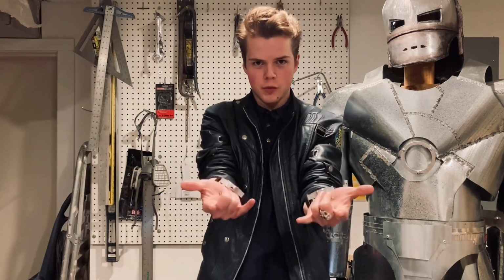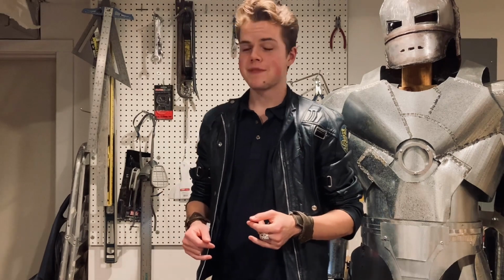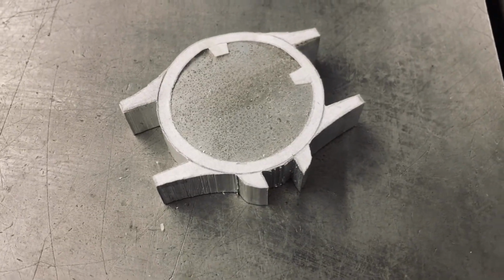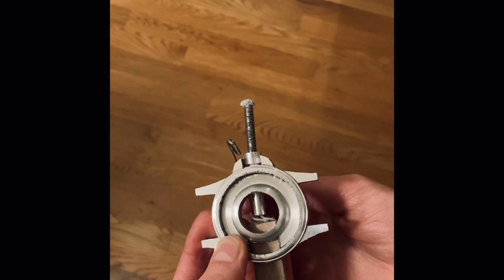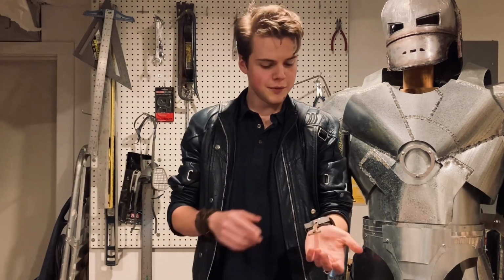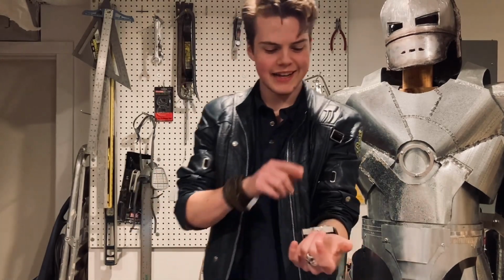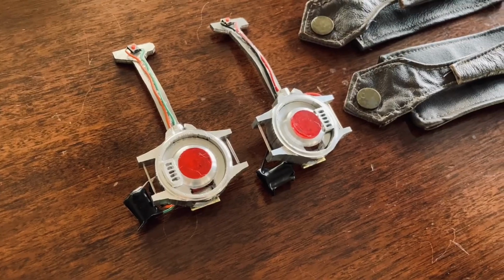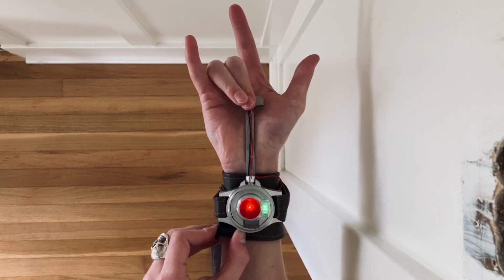TASM Web Shooters Build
Fine, here's another Web Shooter video. I hope you guys are happy now.